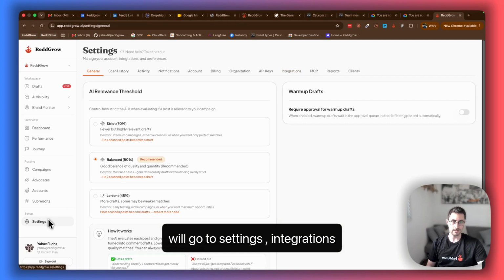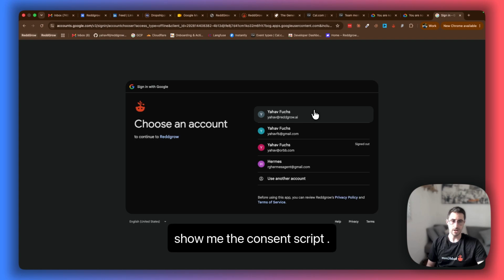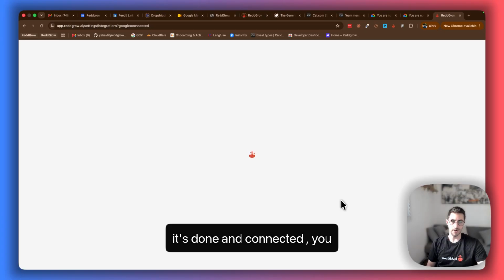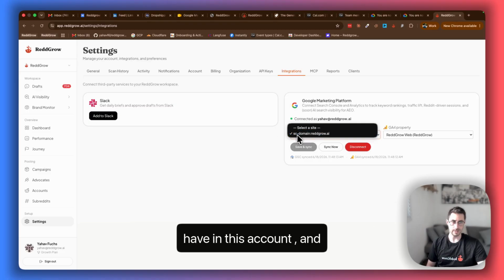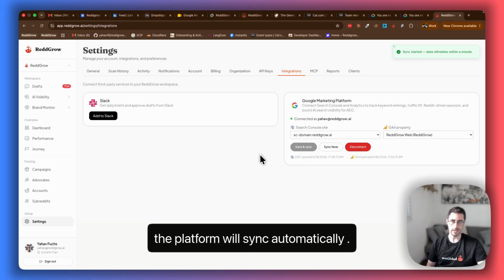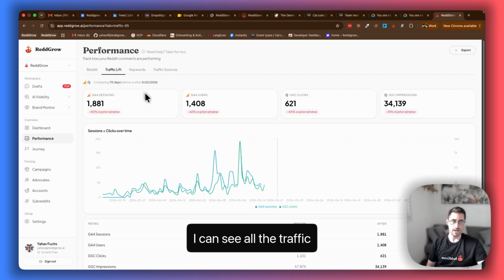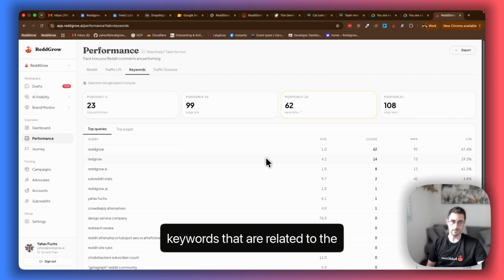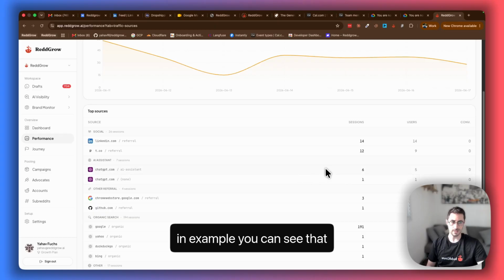New RedGrow x Google Marketing Platform Integration — See Where Your Traffic Comes From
In this video, Jav walks you through the brand-new Google Marketing Platform integration inside ReddGrow.

We built this integration so you can finally track your traffic attribution, understand exactly where your visitors are coming from, and see clearly whether your Reddit marketing and SEO strategies are working.

Here's what you'll learn in this ReddGrow tutorial:

How to connect ReddGrow to Google from Settings → Integrations (with a full consent screen walkthrough).

How to link your Google Search Console (GSC) account to track the exact keywords driving your traffic.

How to select and connect your Google Analytics 4 (GA4) property.

How to run "Sync Now" for automated data syncing across the platform.

How to read the Performance tab and analyze your Traffic Lift view.

How to monitor all traffic from these combined Google properties and see the SEO keywords bringing you leads.

How to view your specific traffic sources, including newer Generative AI channels like ChatGPT and Google Gemini.

By the end of this walkthrough, you'll know exactly how to track your traffic, SEO keywords, and AI search sources all in one centralized CRM.

To start finding and converting customers on Reddit, visit ReddGrow.ai.